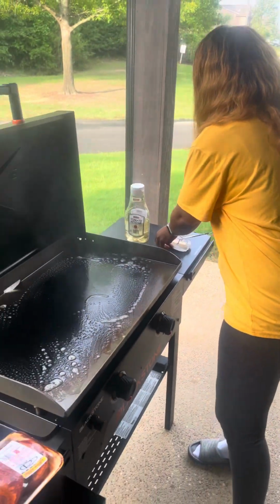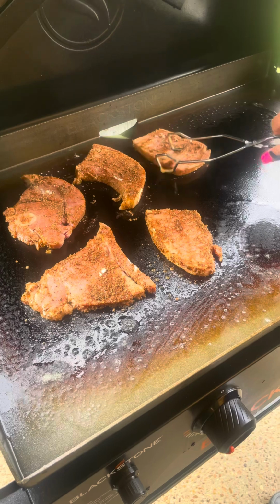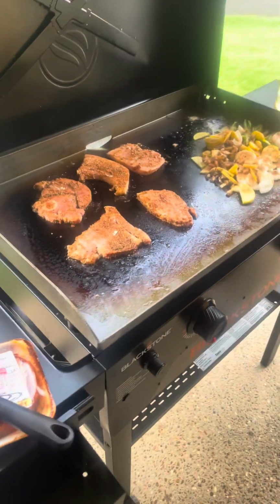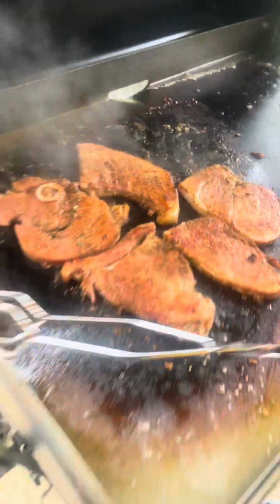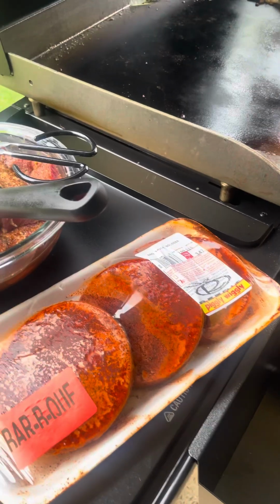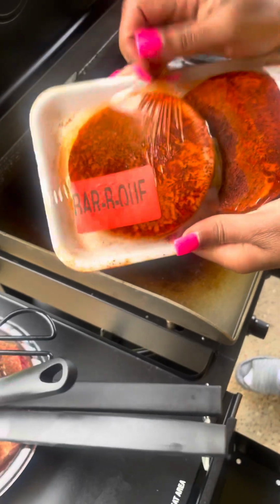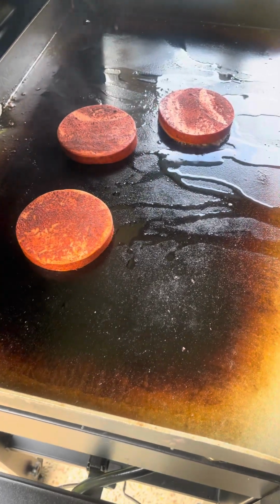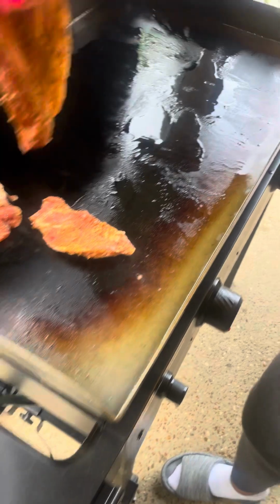Country Griddle Cooking blblog kstonegriddle#foodie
Country Ham, Thick Bologna, Pork Steak and Veggies